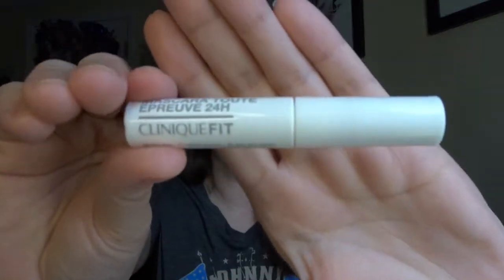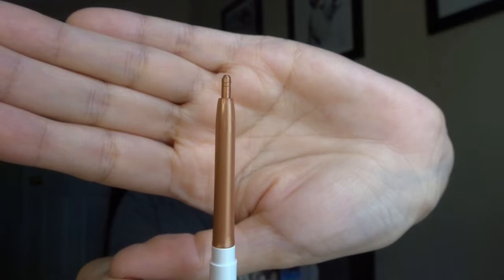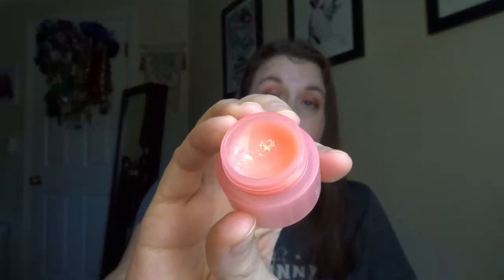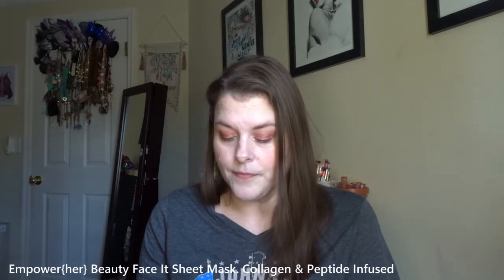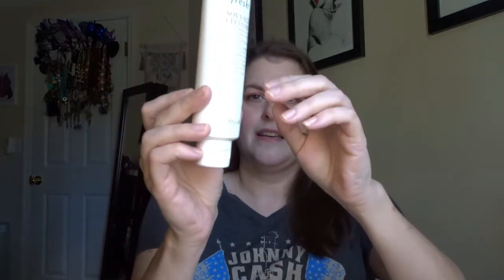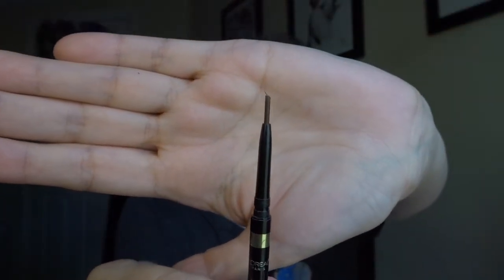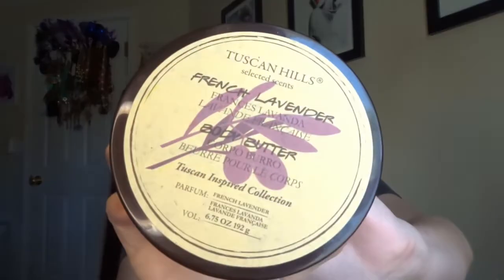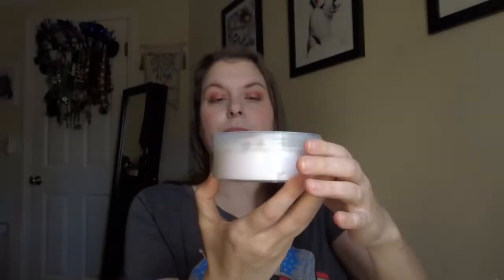Musical Panning Intro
This is a project created by Mari from Patriot Makeup. This is a fun project going through great songs of the many decades. I’m so excited to be joining this project!!

Starts January 2nd 2022- ends January 3rd 2023 with monthly updates.